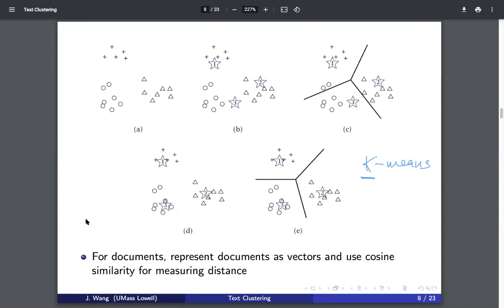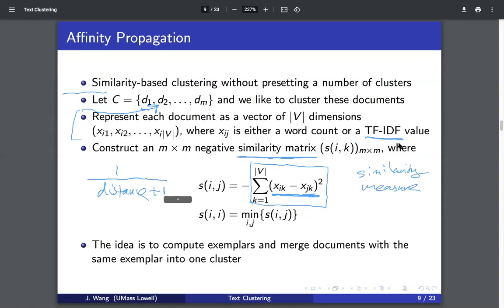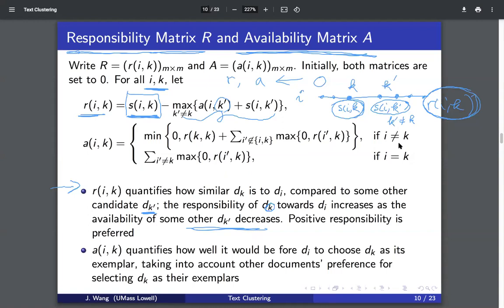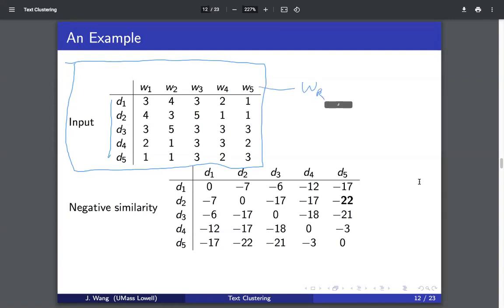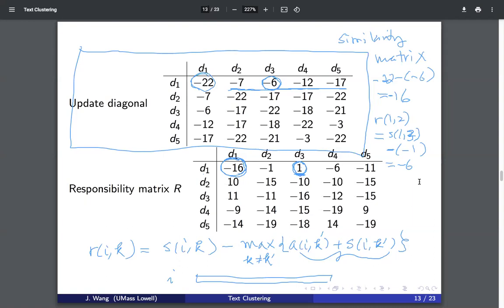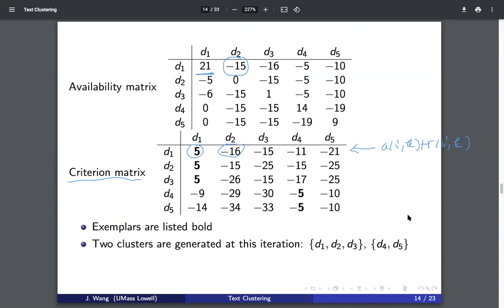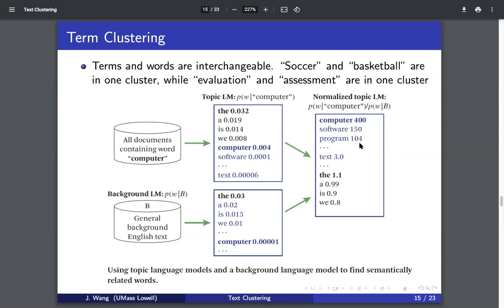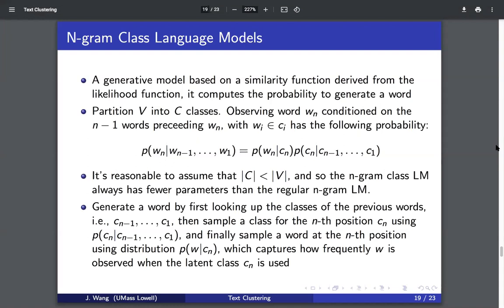Affinity Propagation Clustering and Pairwise Mutual Information